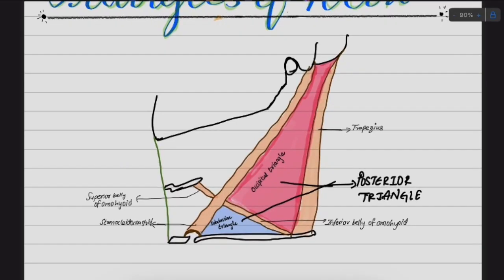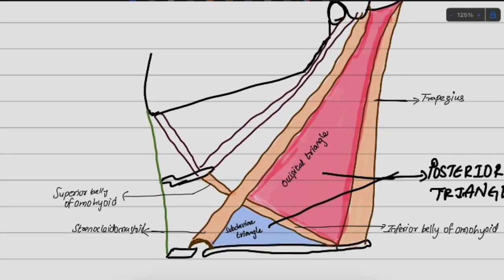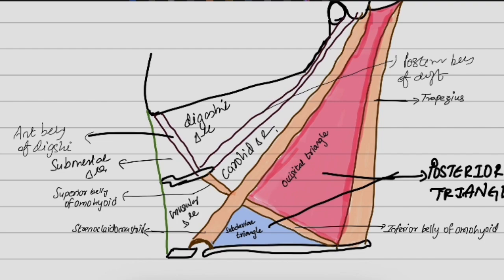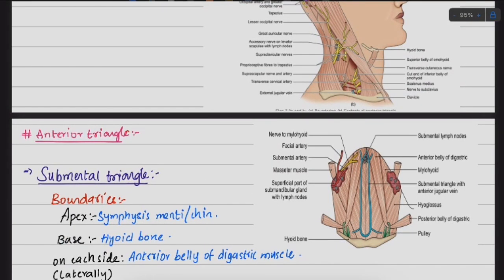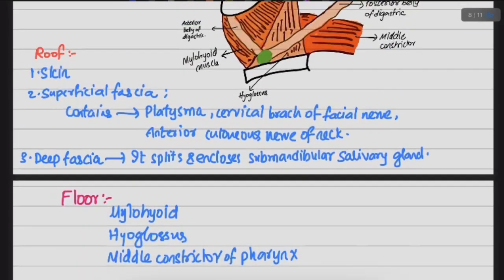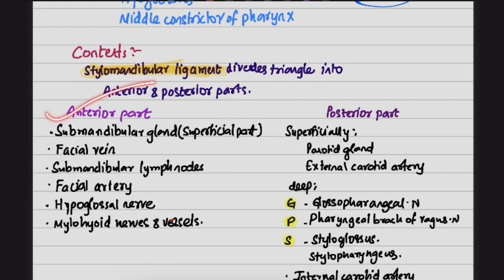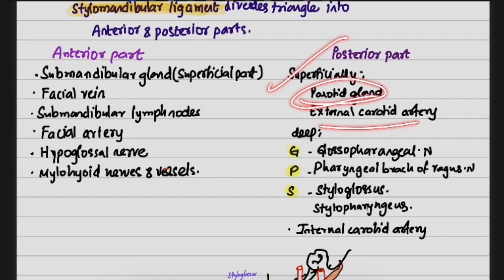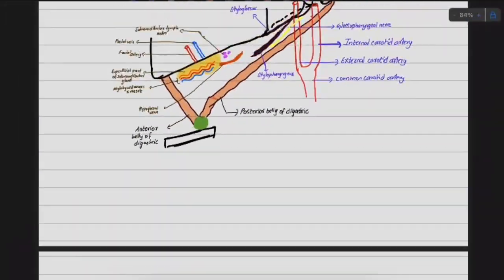Digastric and Submental triangle | Head and Neck | Anatomy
In this video, we discuss the Digastric Triangle and Submental Triangle, two important subdivisions of the anterior triangle of the neck. These triangles are clinically significant and commonly asked in MBBS anatomy exams, viva

You will learn the boundaries, roof, floor, contents, and clinical importance of both triangles in a simple and exam-oriented way based on standard anatomy textbooks like B.D. Chaurasia.

🔹 Digastric Triangle (Submandibular Triangle)
• Boundaries
• Contents (submandibular gland, facial artery & vein, lymph nodes, hypoglossal nerve, etc.)
• Applied anatomy

🔹 Submental Triangle
• Boundaries
• Floor and roof
• Contents (submental lymph nodes, veins forming anterior jugular vein)
• Clinical importance

This video will help MBBS students, nursing students, and medical aspirants quickly revise important anatomy concepts for theory exams, MCQs, and viva.

📚 Perfect for:
• MBBS Anatomy Revision
• University Exams

digastric triangle
submental triangle
anterior triangle of neck
digastric triangle anatomy
submental triangle anatomy